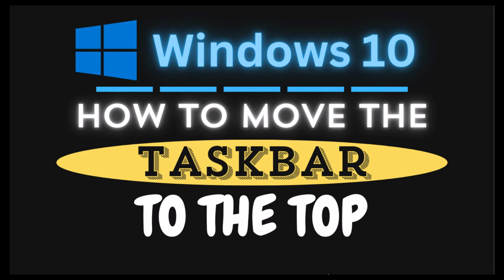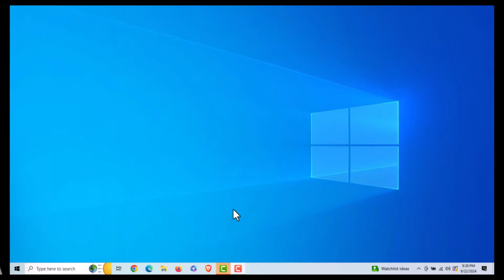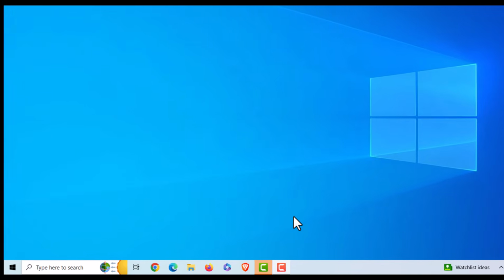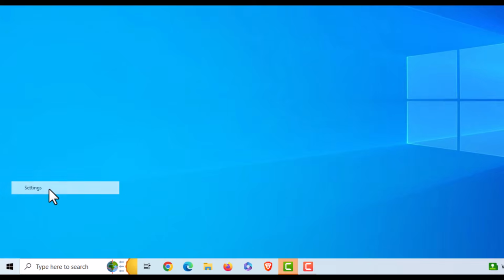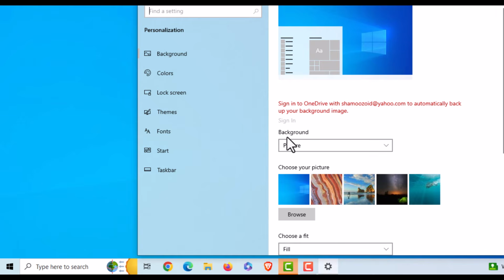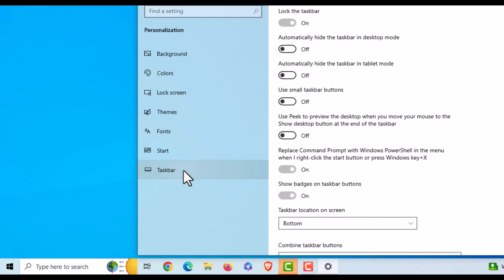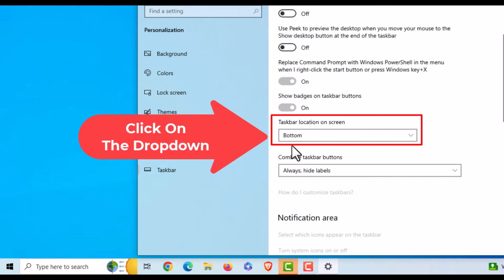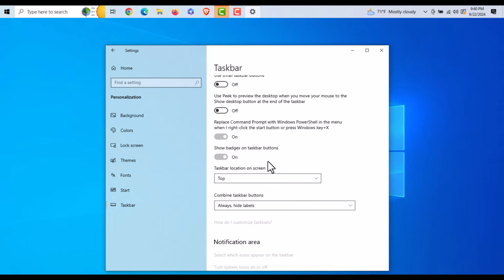How To Move The Taskbar To The Top Of The Screen in Windows 10 | Quick and Easy Guide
In this tutorial, you'll learn how to move the taskbar to the top of the screen in Windows 10. Customizing the taskbar's position can improve your workflow or give your desktop a fresh look. This step-by-step guide will show you how to easily adjust your taskbar settings and reposition it to suit your needs. Perfect for anyone looking to personalize their Windows 10 experience!

Simple Steps
1. Right click on the "Start Icon" and choose "Settings".
2. In the dialog box that opens, click on "Personalization".
3. In the left side pane, click on "Taskbar".
4. In the "Taskbar Location On Screen" area, Click the dropdown and choose "Top".

Chapters
0:00 How To Move The Taskbar To The Top in Windows 10
0:30 Right Click On The Start Icon And Choose Settings
0:49 Click On Personalization
0:59 Click On Taskbar
1:13 Click The Dropdown Next To Taskbar Location On Screen & Select Top